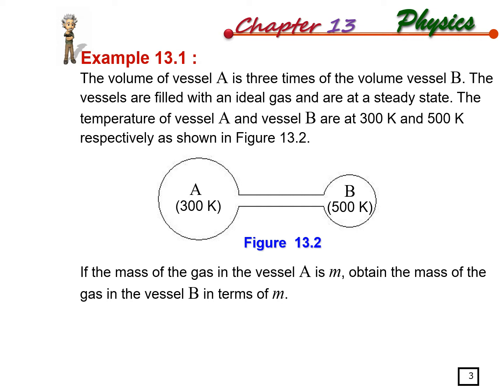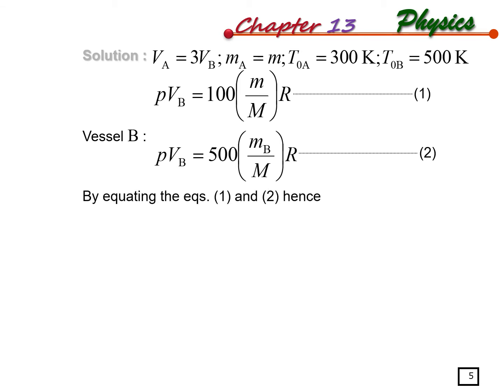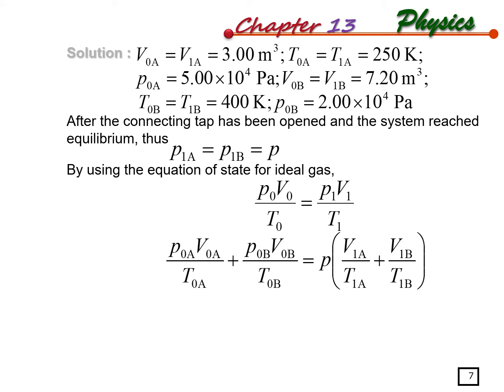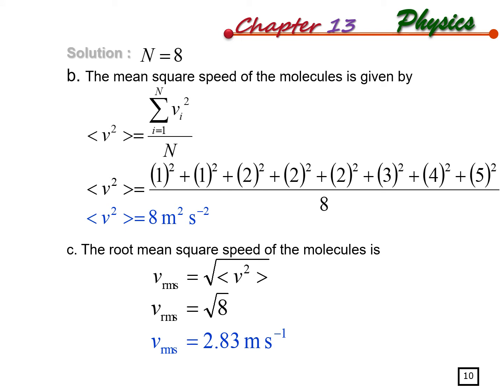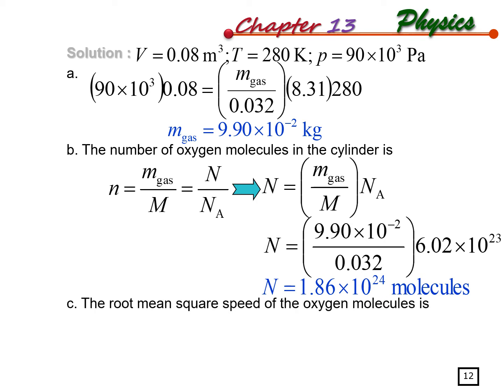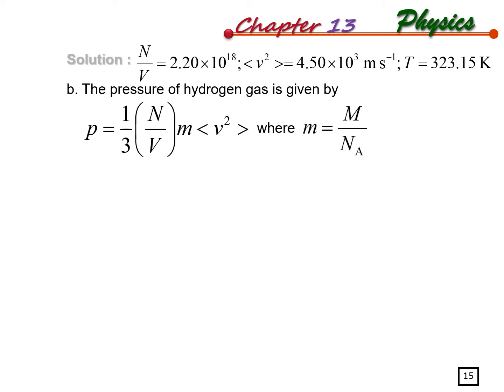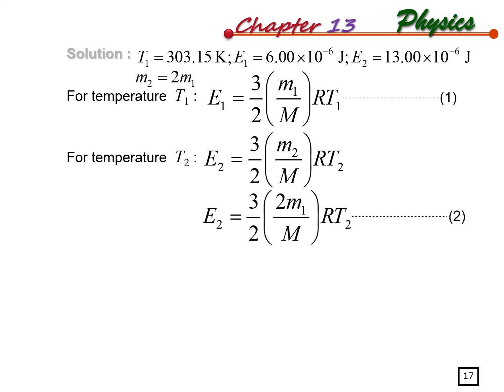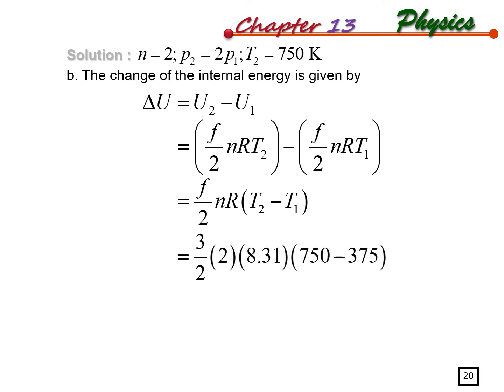Gas Laws and Kinetic Theory